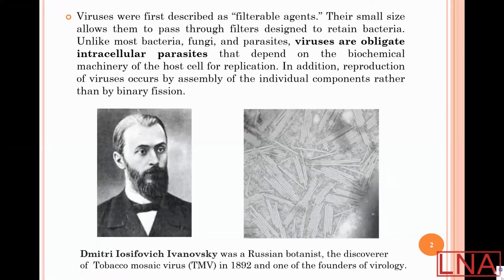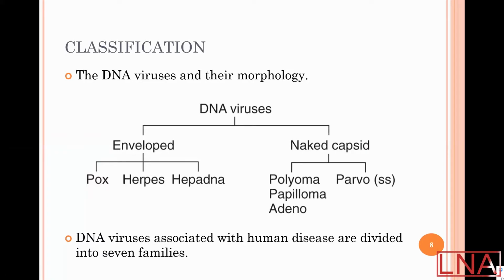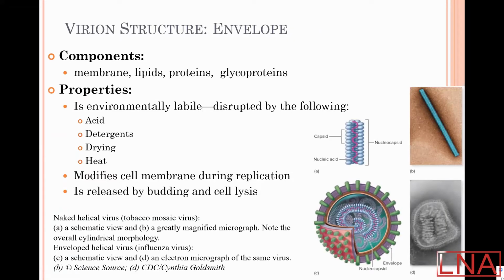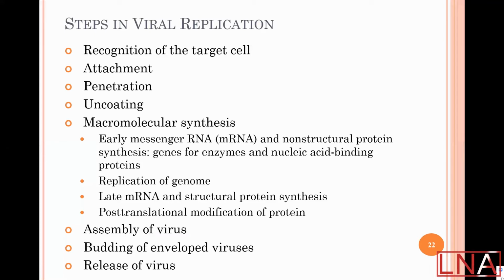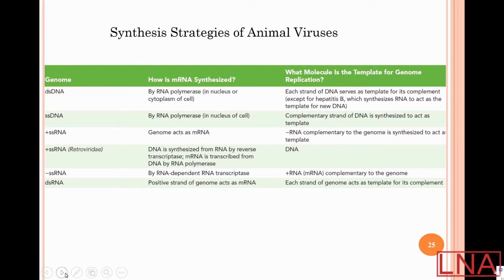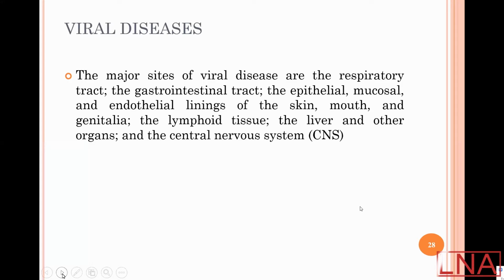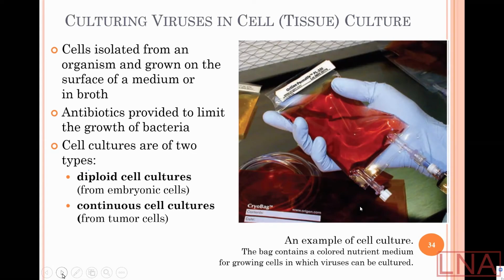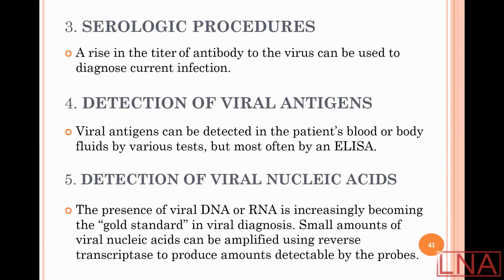Microbiology Lecture 3 - General Virology.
lecturer: Esaulov Anton Sergeevich
(Associate Professor of the Department, Candidate of Biological Sciences)